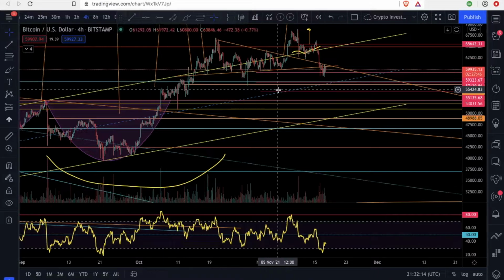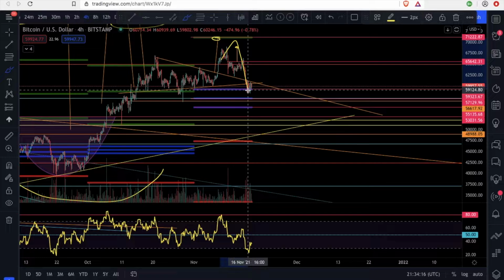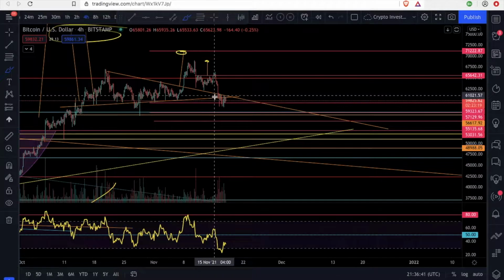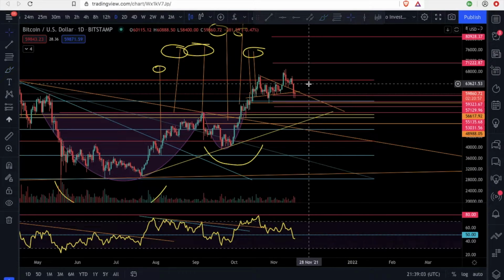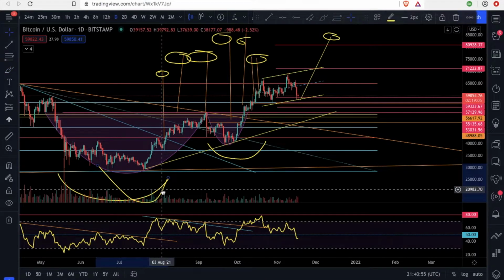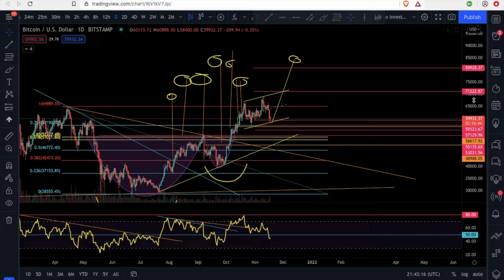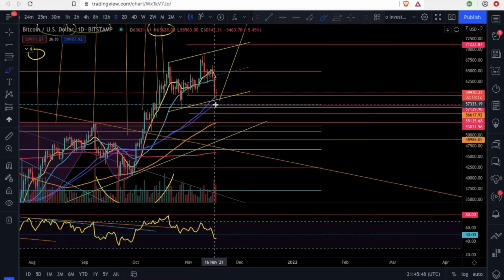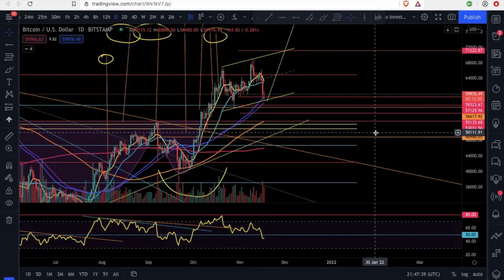BULLISH PATTERN JUST FORMED FOR THE BITCOIN PRICE!! PRICE TARGET FOR THE BULLISH PATTERN: $85,000!!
If you would like to support me, press the like button and share my content, I will really appreciate it!

1) Immediate Short Term Buying Opportunities + Immediate Short Term Selling Opportunities!! (Trading)
2) Live Weekly Long-Term Cryptocurrency Price Updates (Podcast).
3) Bitcoin Tops + Bitcoin Bottoms With Certainty.
4) Live Updates: My Buying Targets + My Selling Targets!
5) ELITE VIP Crypto Investor Group Chat.

If you would like to trade cryptocurrency with leverage in the best cryptocurrency exchange, I would recommend using ByBit by clicking the link below, and also by you clicking on this link you will also support me by doing so, if you're not an experienced trader, I recommend not using leverage when investing because it can be really risky if you don't know what you're doing:

I encourage you to do your own research before investing your money in almost any investment. I also encourage you to research and verify on your own the information presented in this video, so you can also learn how to determine the truth in most cases by verifying the information in the similar way of how I do it.